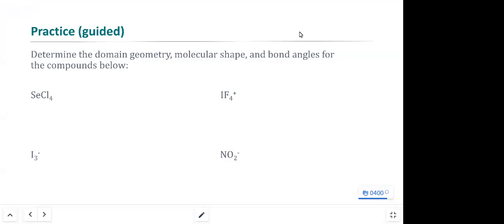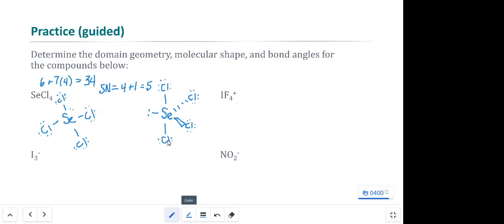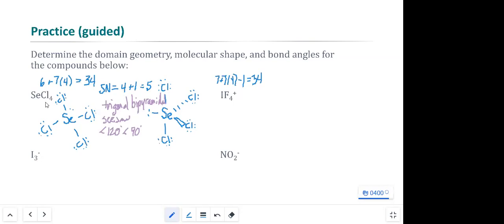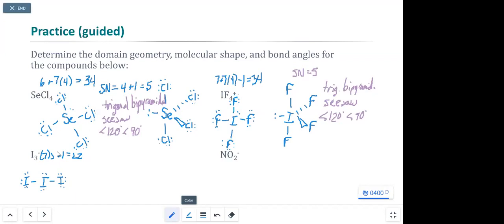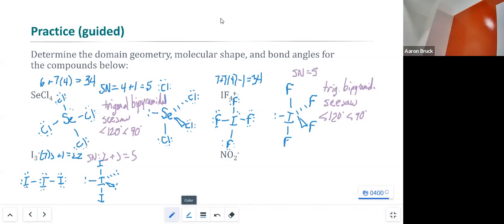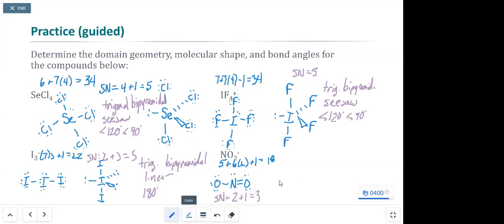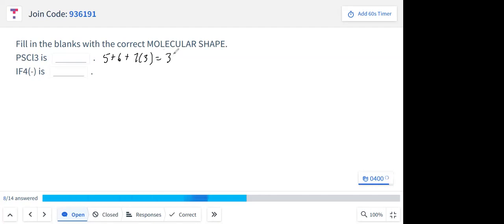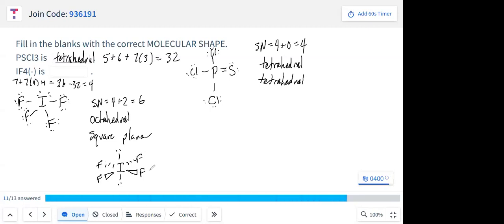Module 7-1, supplemental - VSEPR practice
In this previously recorded video, I go through 6 example problems where we draw a Lewis structure, then evaluate it in terms of its steric number, domain geometry, molecular shape, and bond angles.

Note: Do not attempt to find the TopHat questions at the end of the video, the presentation mode was slightly different that semester.